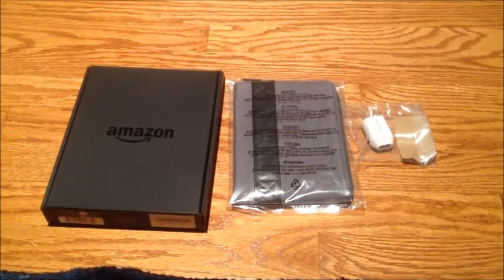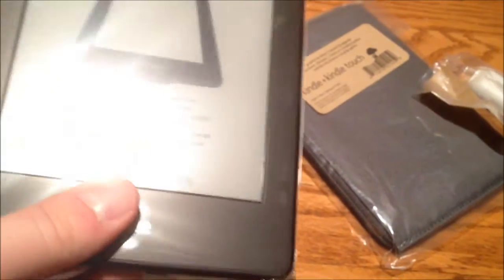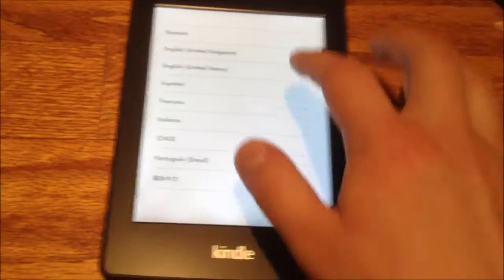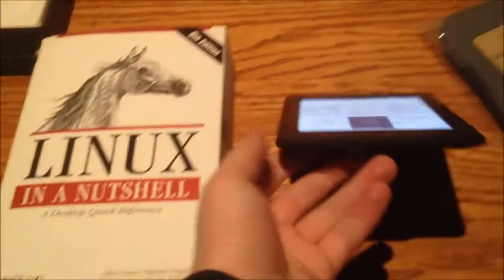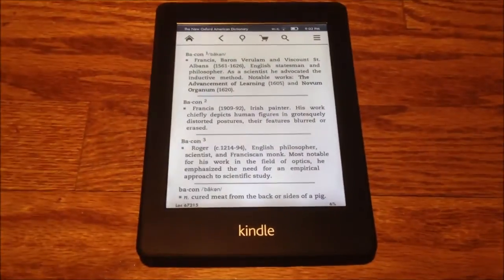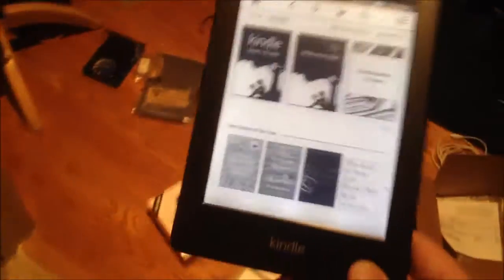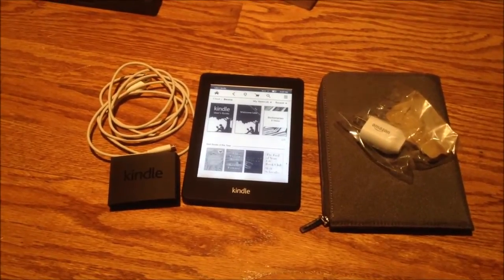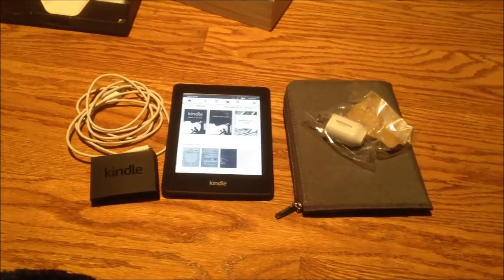Amazon Kindle Paperwhite: Unboxing & Quick Overview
got this as an early birthday present and i think i'm gonna like it quite a bit! the Kindle's strongest point for me is reference material because you can search through it. i got the Kindle Paperwhite without special offers, the AC adapter, and a sleeve for it to protect it.